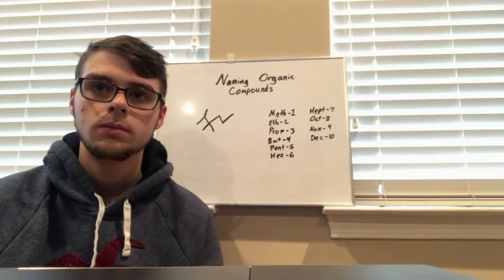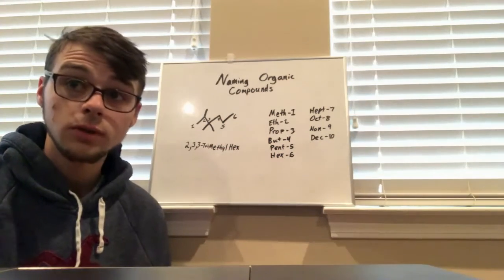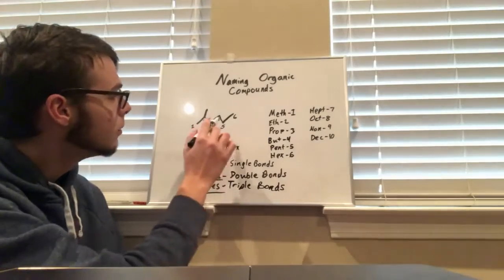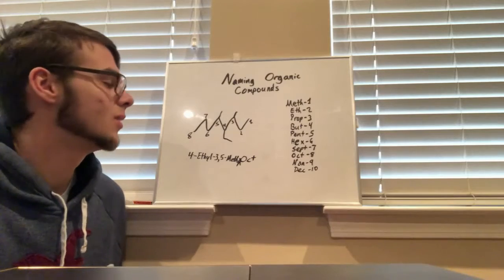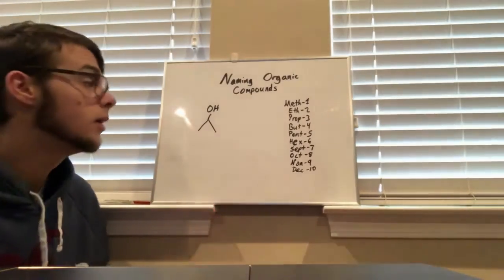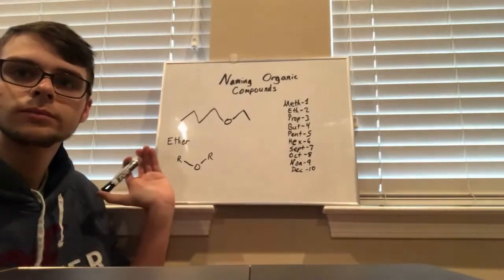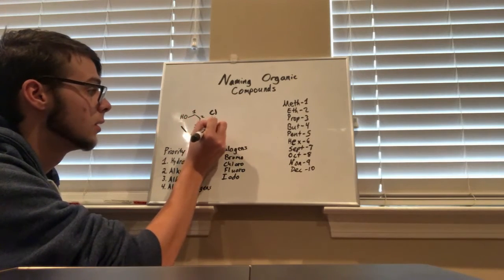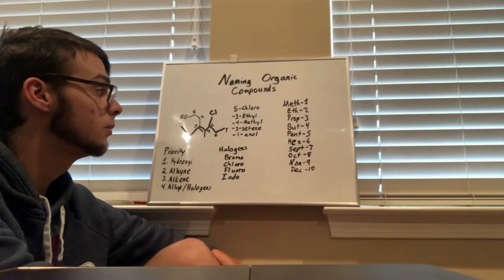Functional Groups CHM2210